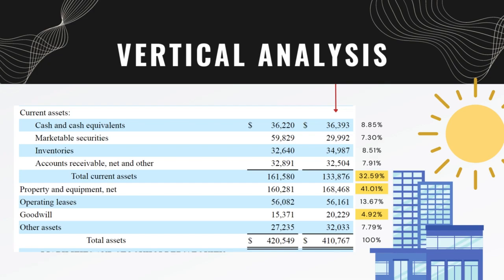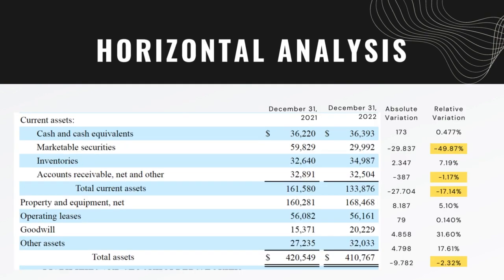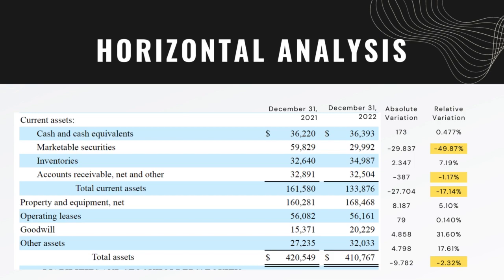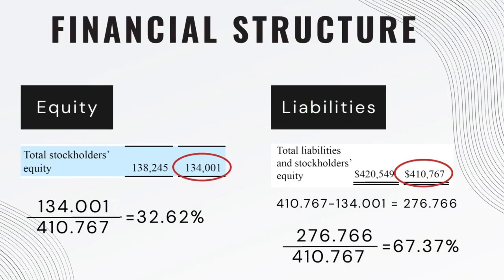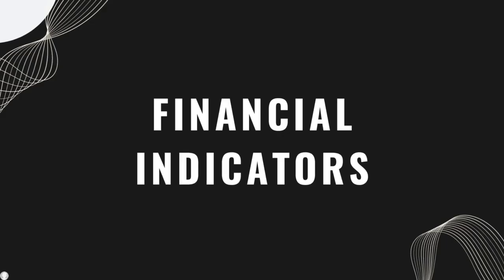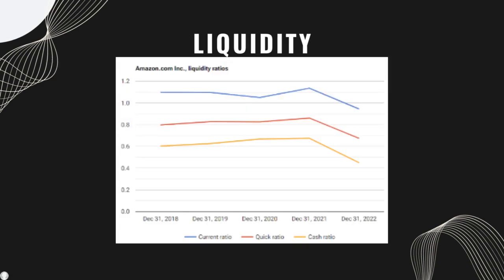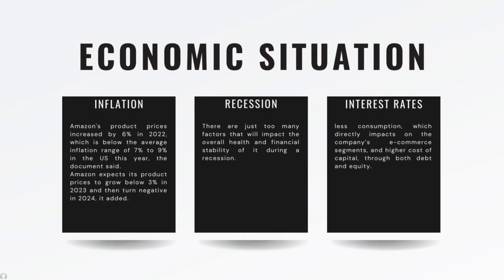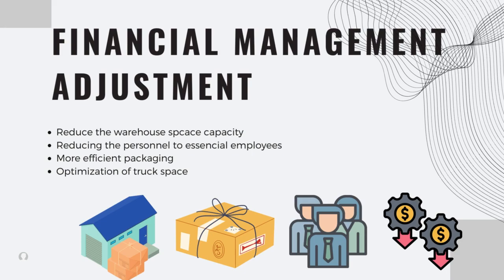Amazon Financial Analysis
Santiago Rojas
Ana Paula Vargas
Karol Diaz
Valentina Rubio